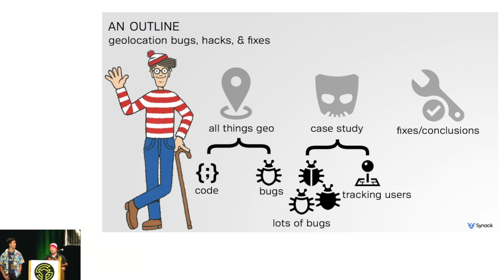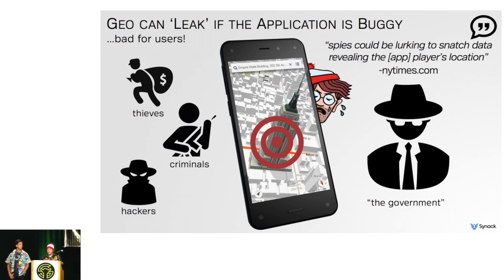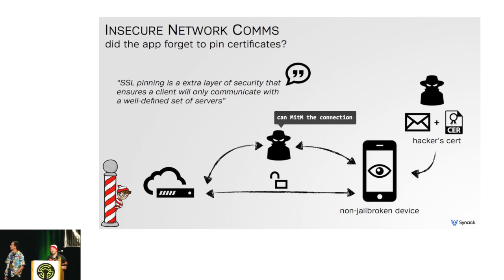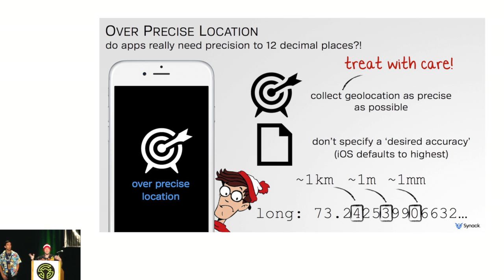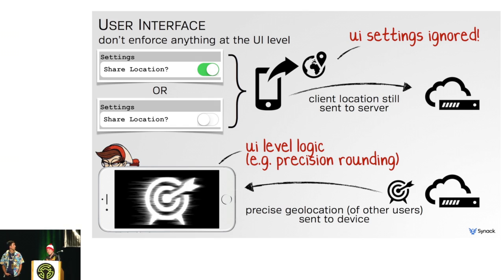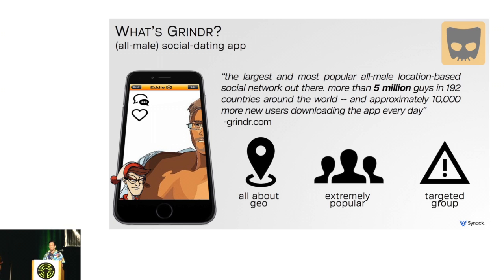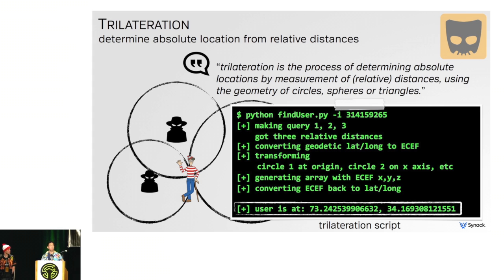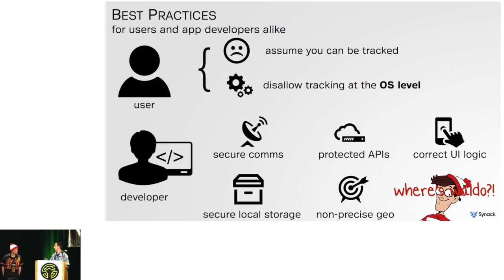There's Waldo - Patrick Wardle & Colby Moore, Synack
Mobile apps are truly ubiquitous and enhance our lives in many ways. However, many either leak or insecurely handle geolocation data, affording an attacker the ability to locate, track, or even determine a user’s identity. This talk describes classes of geolocation vulnerabilities, how apps may be audited to find such bugs, and best practices to ensure users remain protected. To provide a more 'hands-on' feel, real world case studies are presented to demonstrate attacks uncovered by Synack researchers.

The talk will begin with a technical overview of geolocation capabilities in mobile OSs and how apps may access a user's location. Next the talk will identify common classes of geolocation bugs and illustrate how developers often utilize a user's location in an insecure manner. One example, since geolocation APIs may default to the highest level of accuracy, a user's precise location may be revealed if not properly secured (on the device, in transit, or in the cloud).

Unfortunately, as our case studies show, such bugs are alarmingly common (numerous popular applications will be mentioned). A specific case study on Grindr (a common dating app), will be presented to illustrate a myriad of geolocation bugs that placed its users in harm’s way (see: 'Grindr vulnerability places men in harm's way' First, due to the lack of SSL pinning, we present a MitM attack that reveals the user's exact location. Following this, we demonstrate a scalable remote attack. This attack combined several bugs, including the fact that the app reported (to anybody), the precise relative distance of all 'near-by' users. With these distances and the ability to spoof one's location and perform unlimited requests, trilateration could precisely locate and track users world-wide. Unfortunately though we reported the bugs, patches only appeared after it was reported that the Egyptian government was tracking and arresting Grindr users.

Step by step demonstrations will be given, showing how we were able to harvest data and run calculations to determine tens of thousands of user's locations in real time. But it would be silly if we stopped there... Leveraging our capability we demonstrate a custom framework developed to map patterns of life and subsequently correlate these patters to true identity. By setting "hot spots" in our framework (think celebrity homes or US capitols) we can monitor target locations for user activity - potentially exposing identities of parties that may traditionally wish to remain private such as celebrities, athletes, and politicians. And yes, it works ;).

Besides illustrating location-specific bugs and providing real-world examples, the talk will provide suggestions best practices to ensure applications are developed in a manner that does not put users at risk. Such suggestions include precision limiting of geolocation data, rate limiting APIs (in order to make large-scale data harvesting difficult), and limiting the speed and magnitude of user location changes (to prevent harvesting of distances from arbitrary points). For companies or anybody developing location-aware apps, these suggestions will be directly applicable - and ideally, Waldo will remain hidden.